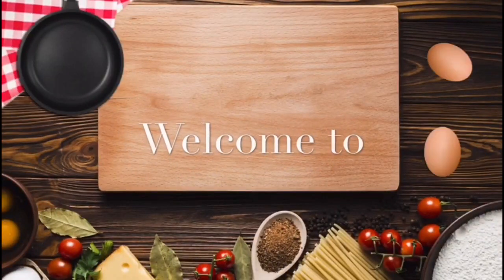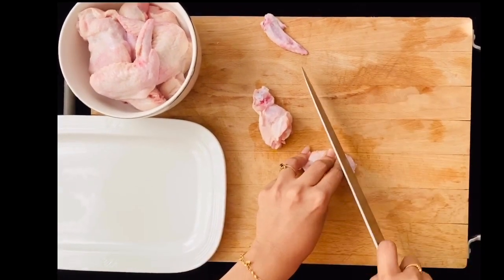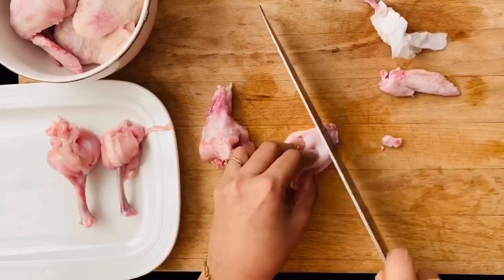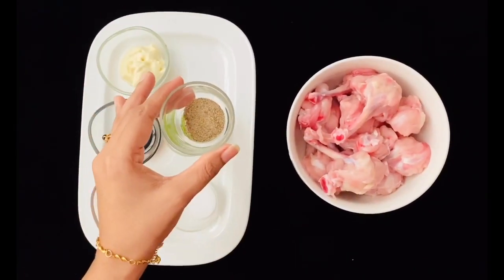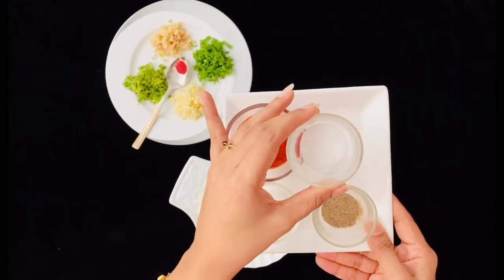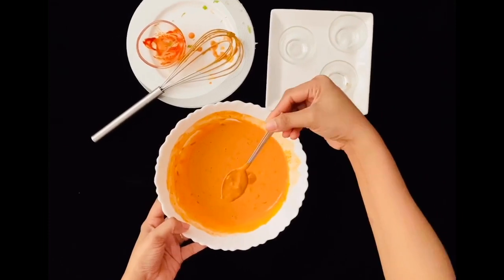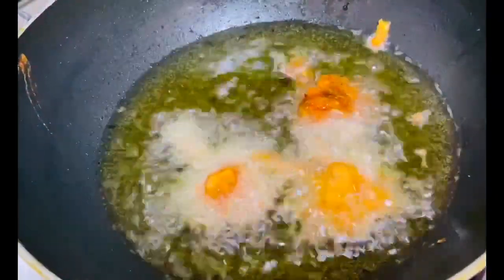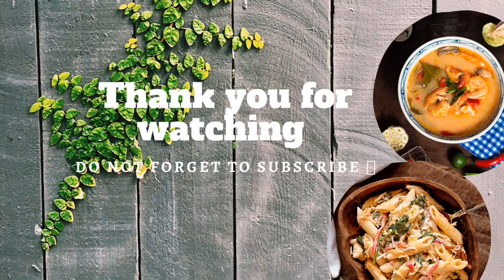Chicken Lollipops | Make Chicken Lollipop from Chicken Wings | Quick Chicken Starter | Iftar Snacks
"Chicken Lollipop" don't you all think the name itself is so interesting..? I just love everything about it, from its name till it's taste.. yummmm.

According to me, it's one of the most scrumptious appetizers. Just perfect for any occasion, may it be a kids B'day party or a Kitty party with your friends, believe me, everyone will just love it...

Do give a try on this quick, and scrumptious Appetizer recipe and do let me know your comments in the comments section below. Also don’t forget to share this recipe with your friends & family if you liked it.

Ingredients for marination:
Chicken lollipops – 500gms ( with skin ) (16pcs out of 8 wings)
Tomato ketchup – 2tbsp.
Soy sauce – 1tbsp.
Coriander leaves – 1tsp. finely chopped
Black / white pepper (crushed) – ½ tsp.

 Ingredients for batter:
Red chili paste – 2 tbsp.
Ginger – 1 tbsp. finely chopped
Garlic – 1 tbsp. finely chopped
Spring onion greens – 1tbsp.
Coriander leaves – 1tbsp. finely chopped
Sugar – ½ tsp.
Red food color – a pinch ( optional )

Click the link below for the detailed written recipe on my blog 👇🏻